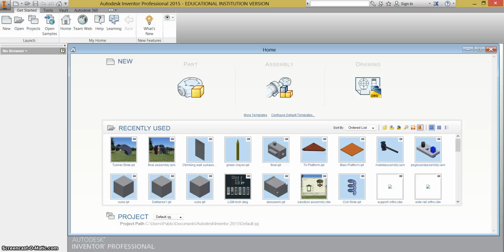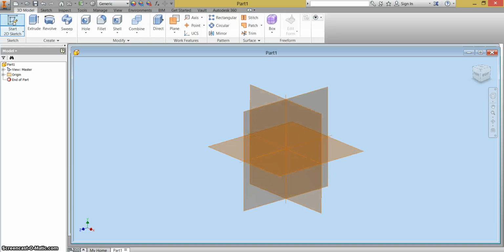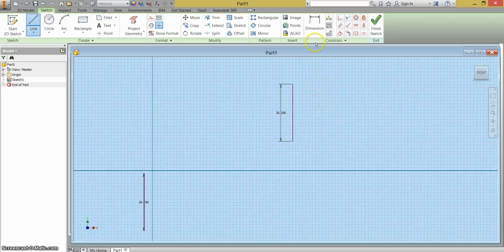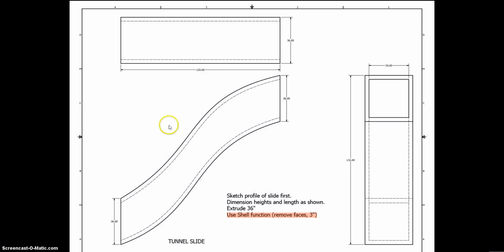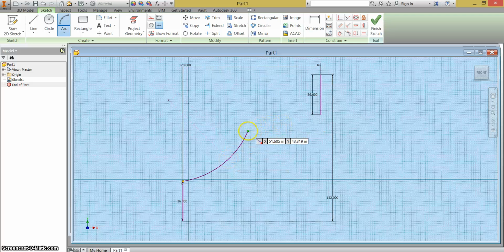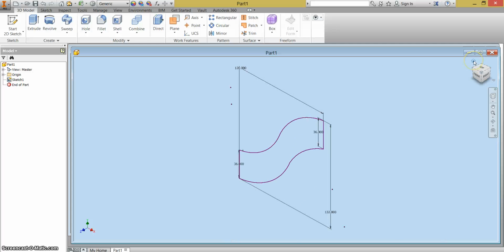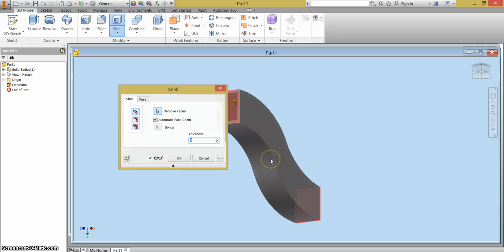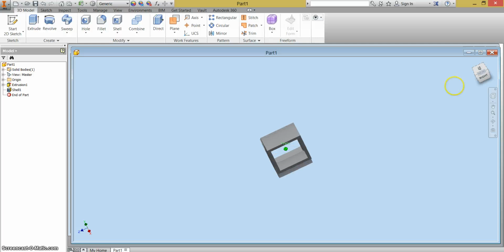Tunnel Slide (pltw)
Video by BDeMarse